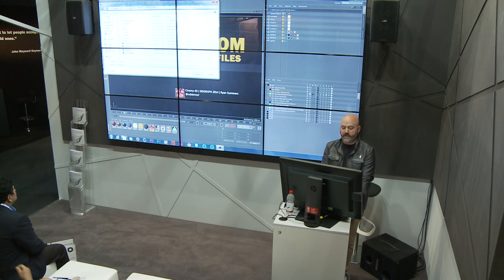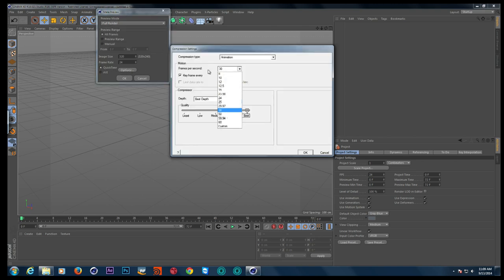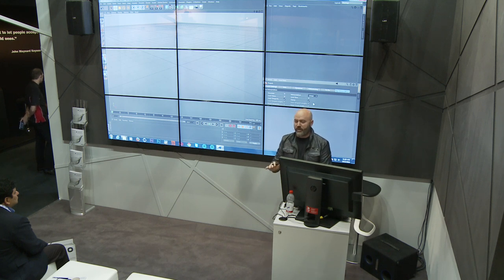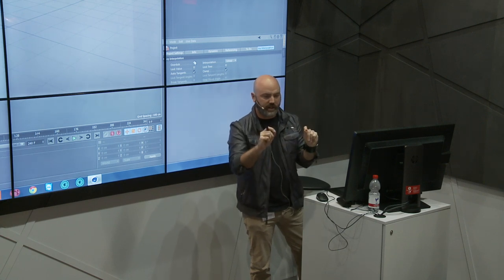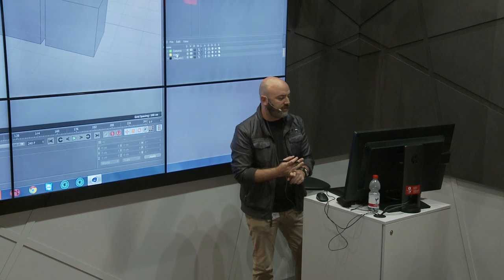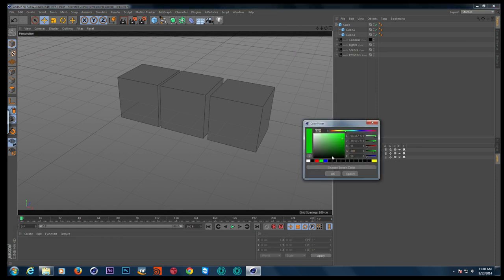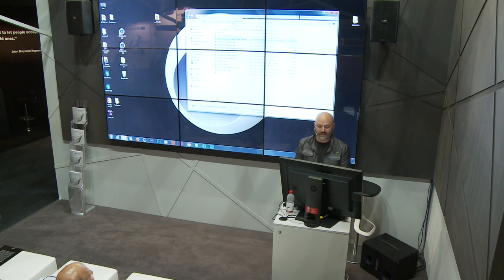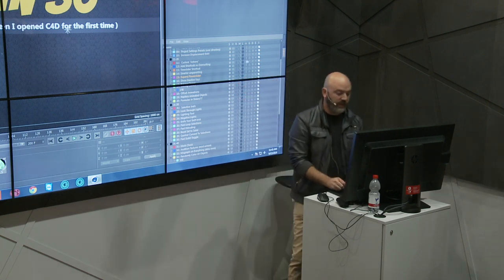Ryan Summers 50 in 50 - Production tips from the trenches Part 2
Ryan gives an in-depth look how Imaginary Forces use Cinema 4D in their production workflow to create groundbreaking projects for feature films, broadcast, game trailers and TV commercials. He also gives a a wide range of useful tips and tricks straight from his everyday work.MAXON CINEMA 4D